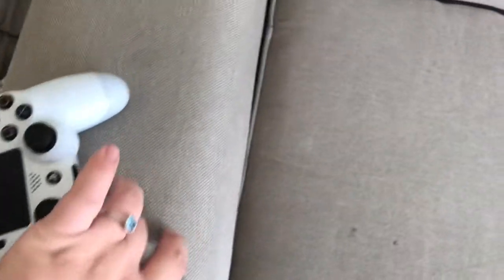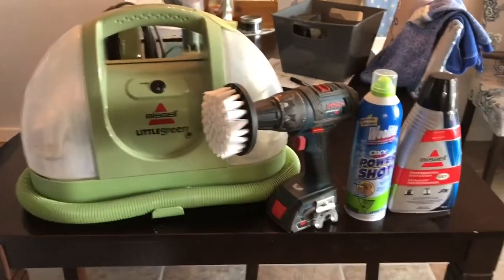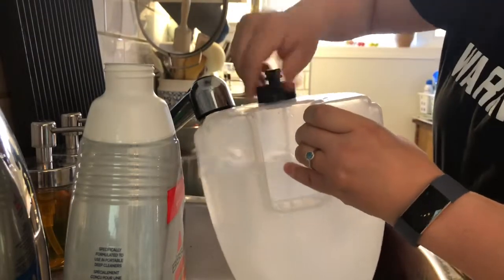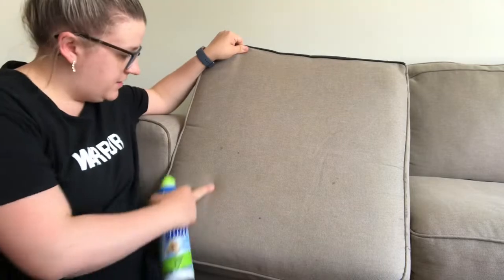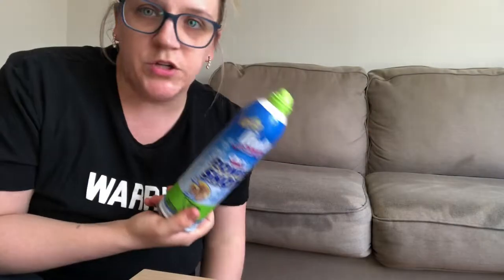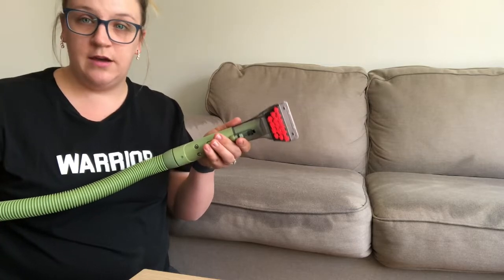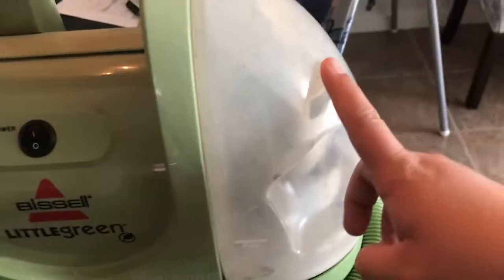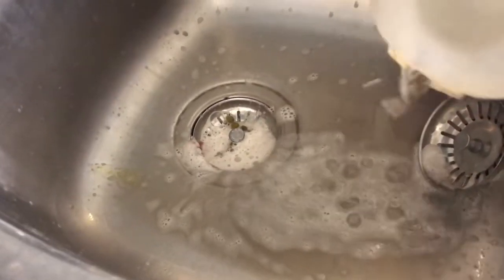Deep Clean With Me - Cleaning My Couch With Power Tools?!